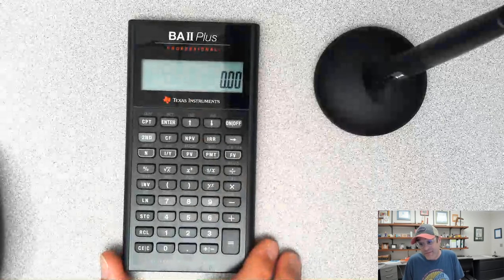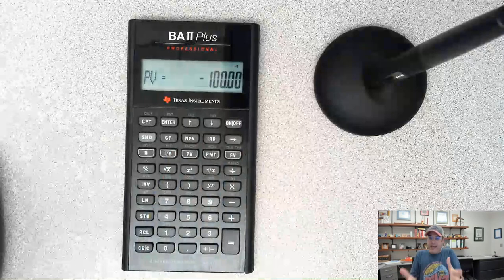BA II Plus Professional Financial Calculator: How-to Plus Some General Time Value of Money Know-How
In this video, you learn how to determine PV, FV, IRR, and NPV using the BA II Plus Professional financial calculator. And because there's more to the Mathematics of Finance than just plugging and chugging numbers, you'll also find sprinklings of some general Time Value of Money instructions.